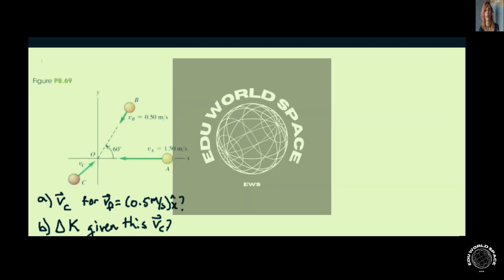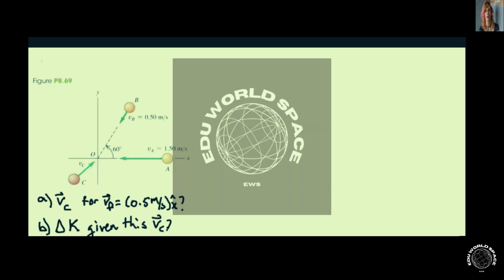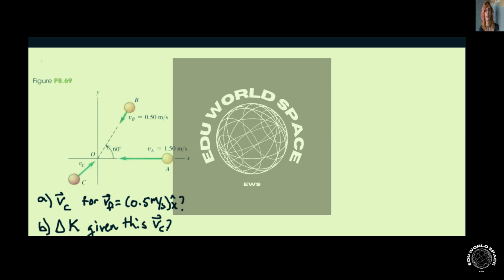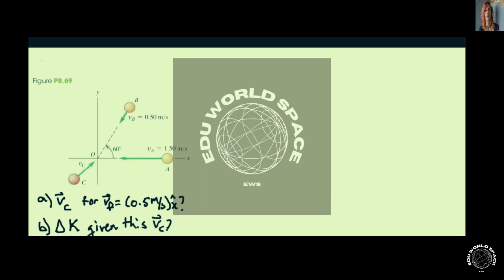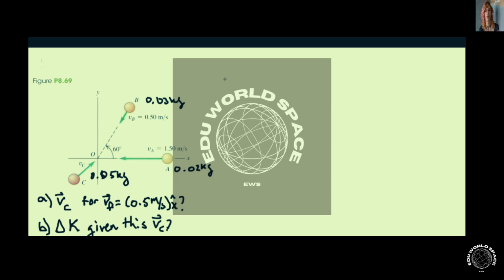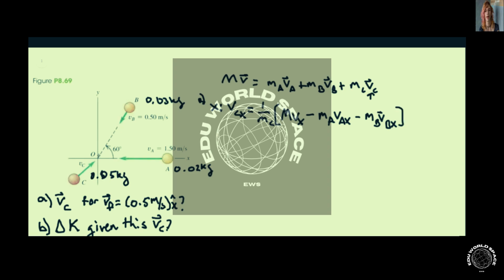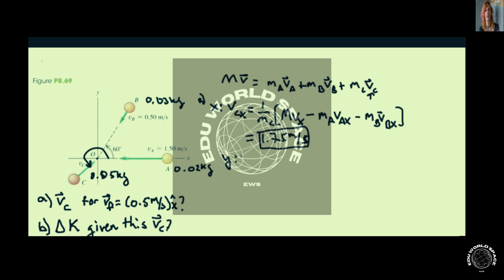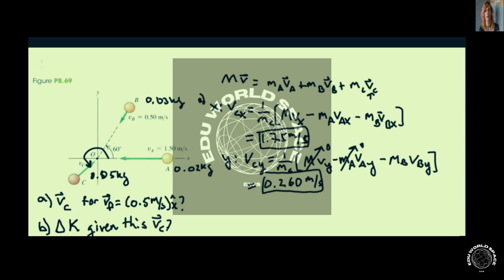Spheres (mass 0.020 kg), (mass 0.030 kg), and (mass 0.050 kg) are approaching the origin as they sl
Spheres (mass 0.020 kg), (mass 0.030 kg), and (mass 0.050 kg) are approaching the origin as they slide on a frictionless air table. The initial velocities of and are given in . All three spheres arrive at the origin at the same time and stick together. (a) What must the - and -components of the initial velocity of be if all three objects are to end up moving at 0.50 m/s in the -direction after the collision? (b) If has the velocity found in part (a), what is the change in the kinetic energy of the system of three spheres as a result of the collision? Figure P8.69 (CANT COPY FIGURE)